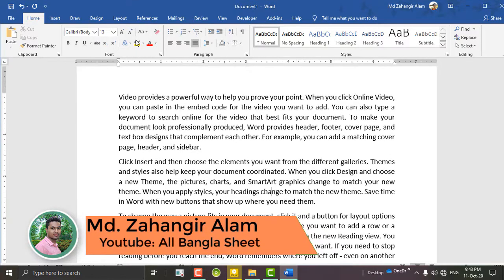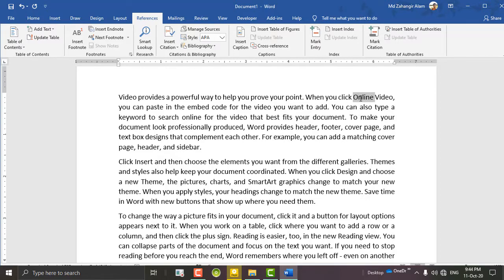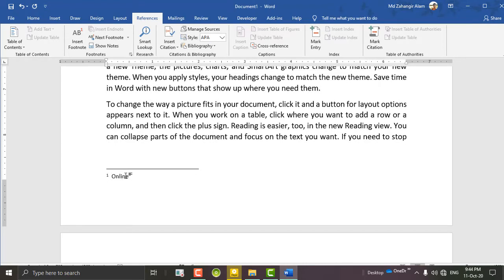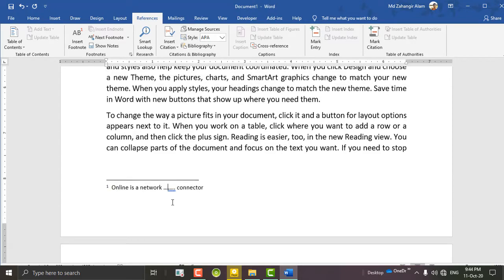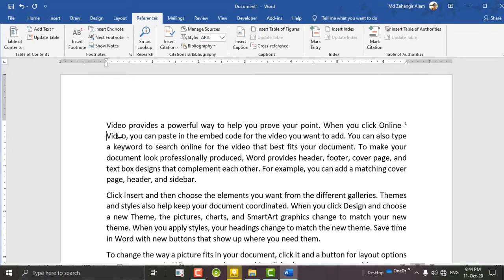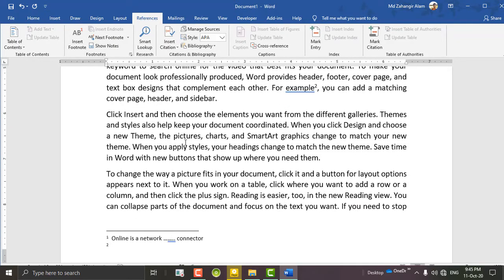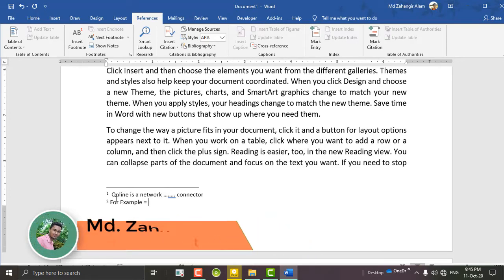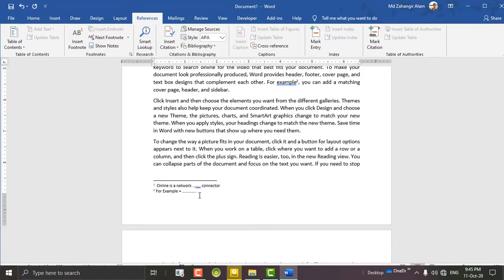মাইক্রোসফট অফিস মাস্টারি- 71 Adding Footnotes to a Word Document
-Thanks
By: Md. Zahangir Alam
মাইক্রোসফট অফিস মাস্টারি
Microsoft office mastari is the complete advanced cource
Here you can learn the advanced  method of ms office word.